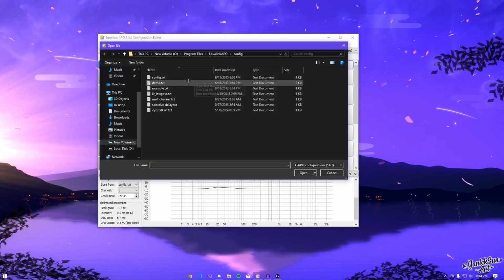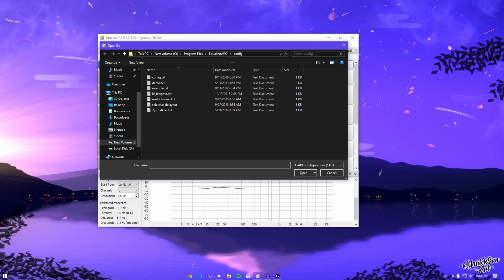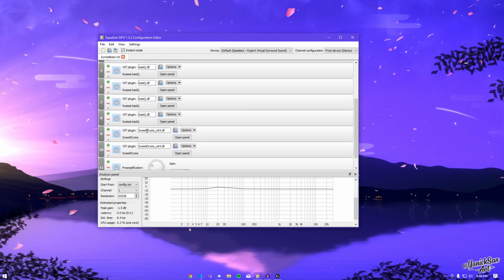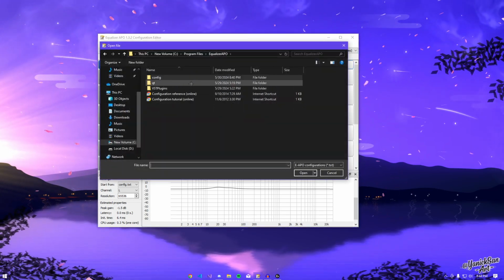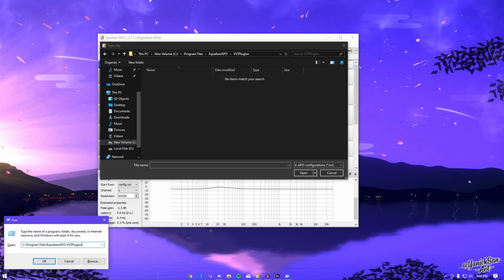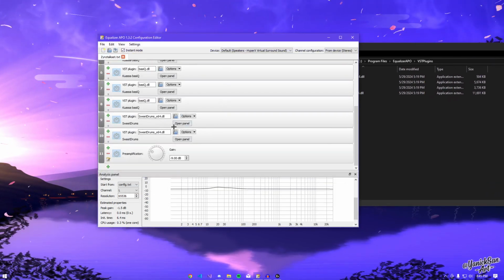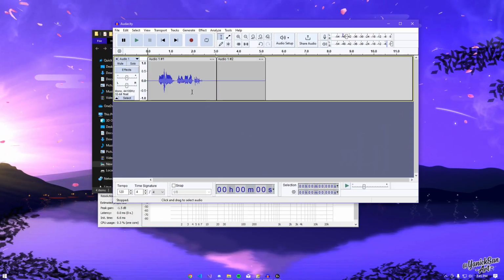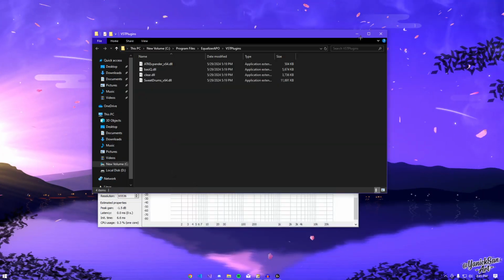How to make your mic crisp and block out background sound!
talk set there^